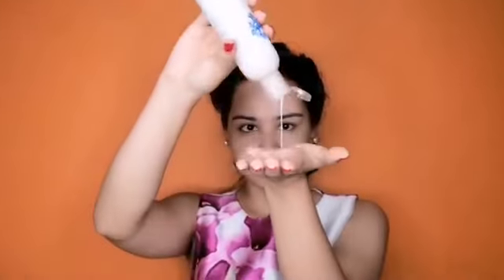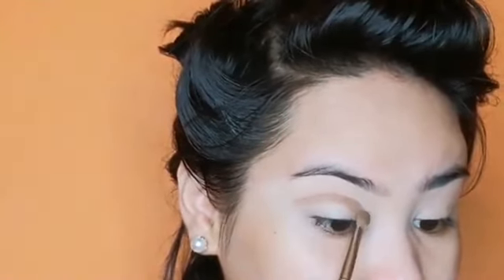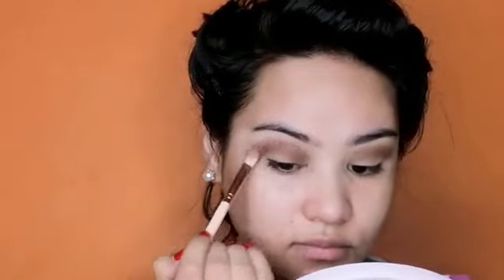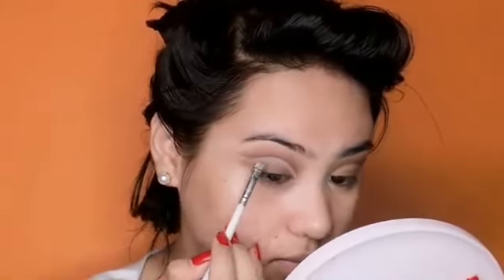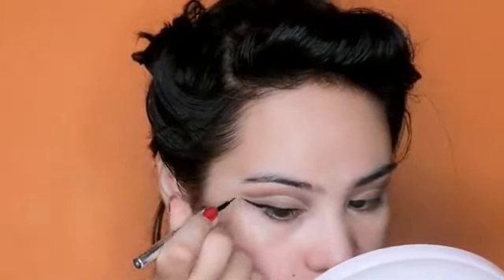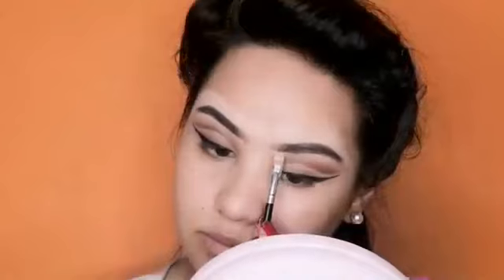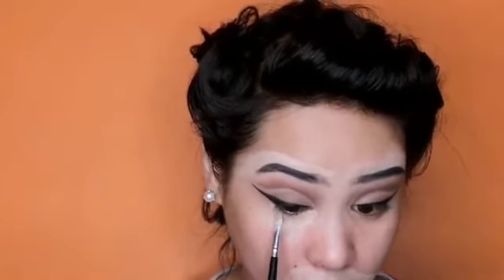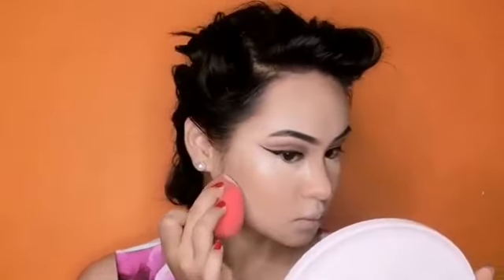Modern Inspired Makeup: How to achieve the BEAUTIFUL look like a PRO!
In this video, we'll show you how to achieve the beautiful look like a PRO! We'll be using modern inspired makeup techniques to create a beautiful and unique look, that you'll love!

If you're looking to up your makeup game, then this video is for you! We'll be using modern inspired makeup techniques to give you a beautiful and professional look. From highlighting to contouring to eye makeup, we'll show you how to get the look you've always wanted!
step-by-step guide to an everyday sun-kissed make-up look in Vogue India's Beauty Secrets, perhaps the one with the most effortless day-to-day beauty regime. Never one to steal the credit, I always like to try it and see if I vibe with it”. The supermodel preps her skin with moisturiser and mists before applying a blend of foundation and concealer. Last but certainly not least, Kendall reaches for the hero product that makes the look: bronzer.

ABOUT :
in the context of culture and the world we live in - how we dress, live and socialise; what we eat, listen to and watch; who leads and inspires us. brings you the best of global and Indian fashion, beauty, people, parties and culture.The other terms used for this video are Facial karne ka tarika, facial kaise karte, facial ela chestaru, facial uclu etc.

For more info on makeup price and bridal makeup packages and makeup artist availability, please visit Click Salon & Studio the following link.

نہ تھی کوئی اور رنجشیں، صرف عادتوں میں تضاد تھا
 کہ اسے پسند تھی شوخیاں،مجھے سادگی میں کمال تھا